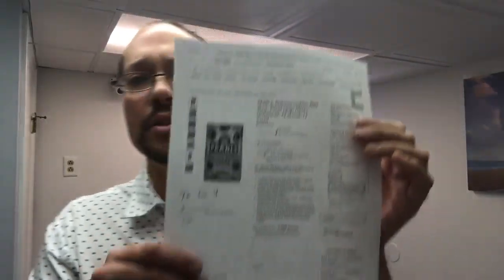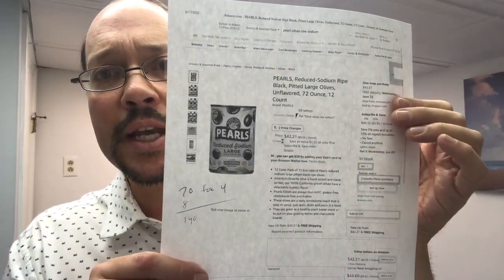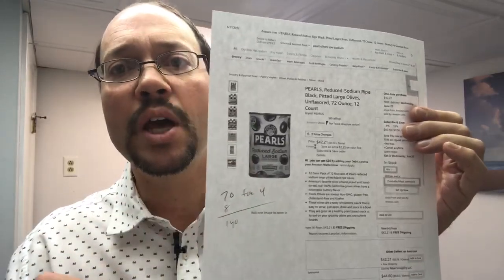Olives, Olive oil and Kidney Disease. How To Eat Olives With Kidney Disease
Olives and olive oil with kidney disease can be a great addition to your renal diet. Extra virgin olive oil, green olives, and black olives are a great superfood for people with kidney problems. Extra virgin oil is unrefined, this means you’re getting all the nutrients that come with it. Low-heat cooking is recommended with extra virgin olive oil for a kidney disease diet.

Generally, olives are high in salt and sodium, this is the main reason most people with kidney disease dread eating olives. But most people don’t dive deep enough. You can always look into olives without salt and sodium that are low-potassium, low-phosphorus, fiber, vitamins, and minerals. Olives without salt and sodium are a great superfood option for people with kidney disease. Olives are a healthy source of fats for kidney disease sufferers and you can easily add them to your salads and sandwiches.

The main difference between green olives and black olives is that green olives are unripe while black olives are ripened before being harvested. Both types of olives are typically cured in brine to lower bitterness.

Using extra virgin olive oil to cook your kidney-friendly meals is a healthy choice. Olive oil is extremely high in oleic acid which is used to reduce blood pressure. Maintaining low blood pressure also reduces the stress on your kidneys. Olive oil is packed with antioxidants, vitamin E, copper, calcium, iron, and typically, no chemicals are used to extract the oil.

Eating olives with kidney disease can also provide anti-inflammatory benefits which are crucial for good kidney health. First cultivated in the Mediterranean regions around 7000 years ago, olives are still a savory favorite among many kidney patients due to their unmatchable benefits. Extra virgin olive oil is much healthier and has a more delicate flavor compared to regular vegetable oils, especially with kidney disease.

Chapters
0:00 Olives and Kidney Disease
0:46 Research on Extra Virgin Olive Oil
2:52 Olives Without Salt & Sodium
3:44 PEARLS Olives
4:39 Blanching

x

Can you eat fried chicken with kidney disease?